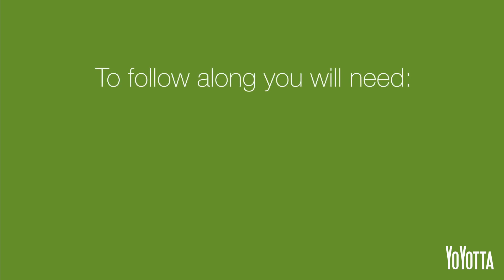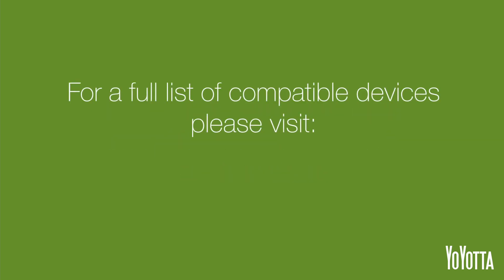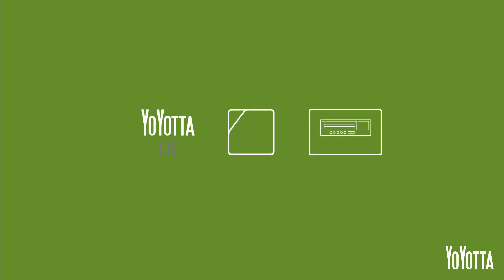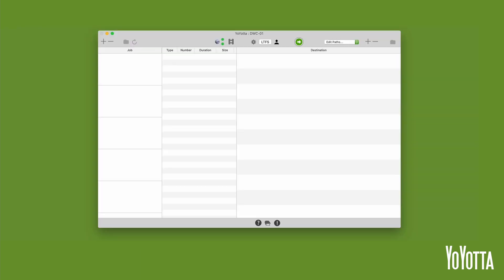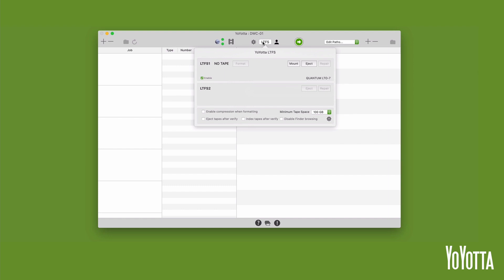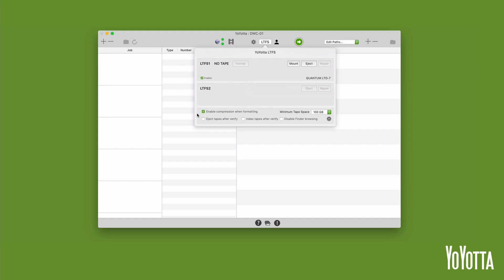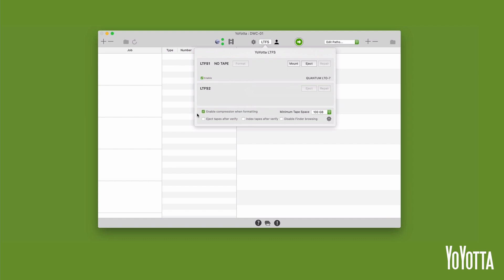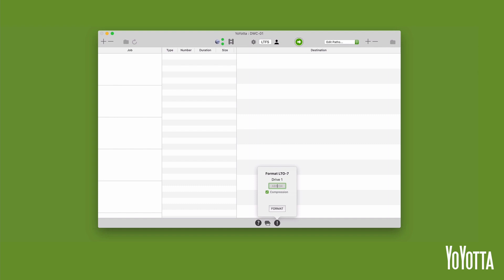Quick Tip - Format A Tape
In this quick tip we show you how to format an LTO tape using YoYotta LTFS.

Video Contents
0:00 Intro

0:11 To follow along
0:24 For a full list of compatible LTO drives

0:40 Setting up preferences and enabling compression
0:52 What can and cannot be compressed
1:27 Formatting the tape

To find out more or to download a demo of YoYotta please